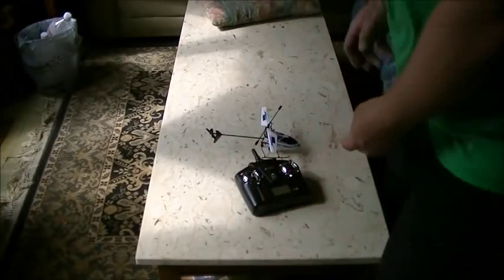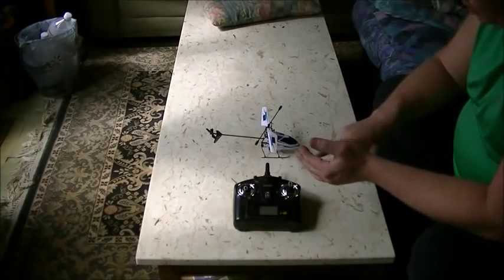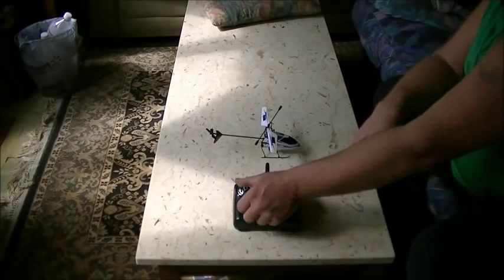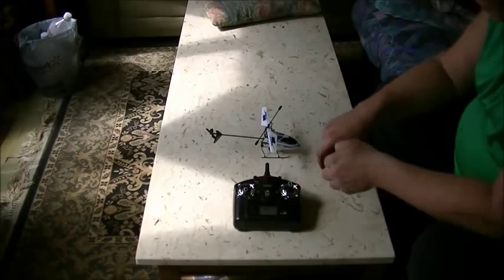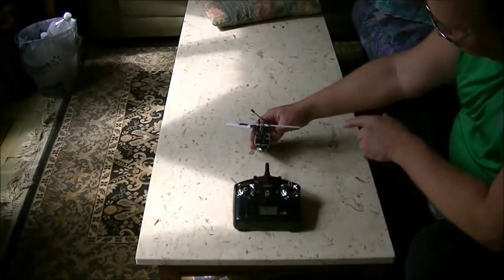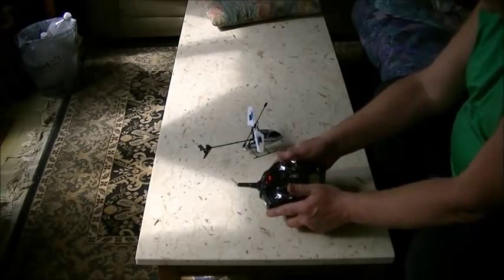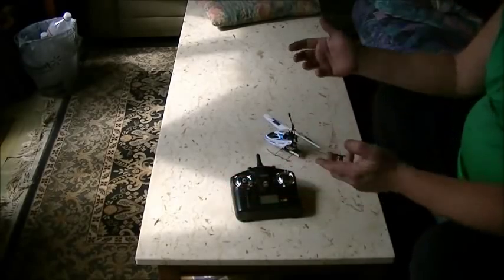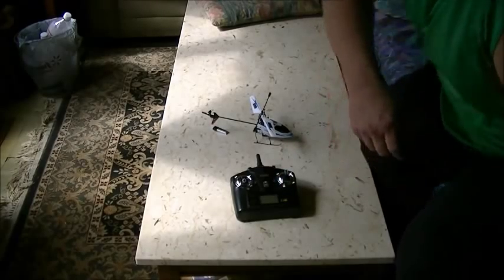WL Toys V911 How To Bind It To The Radio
In this video we show you how to bind the v911 to the radio